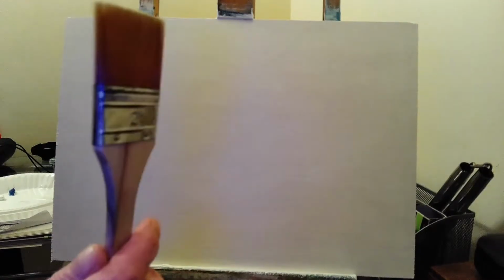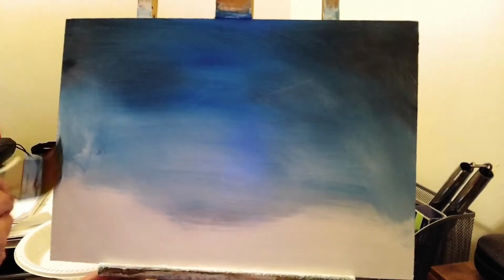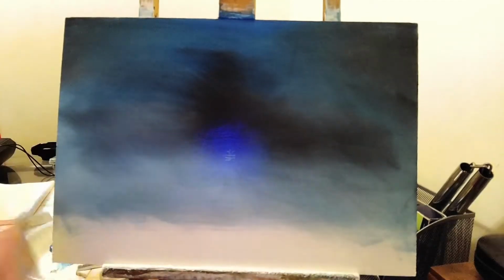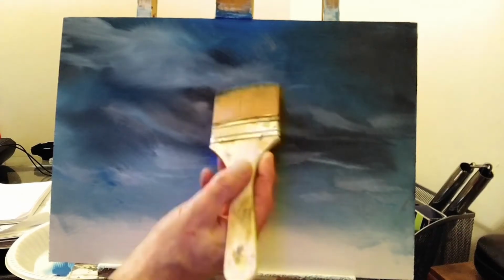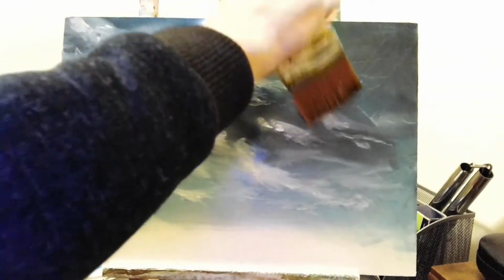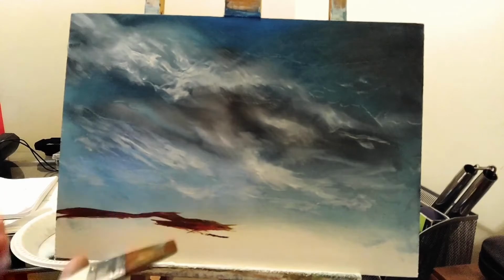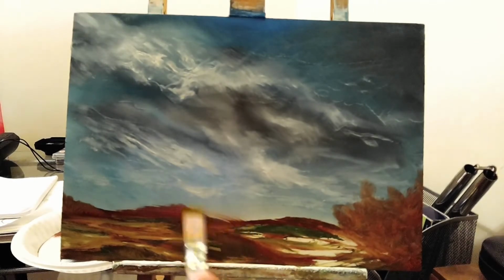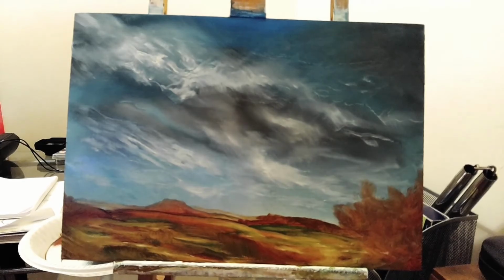ANYONE can Paint Clouds! Enjoy doing it! Paint clouds the EASY way!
I want to show you that anyone can paint, but we all paint in different ways. This is a great way to experience and express yourself and show your experience to others. Show me what YOU can do. Follow this tutorial and then send me feedback of what you have done. Happy painting!